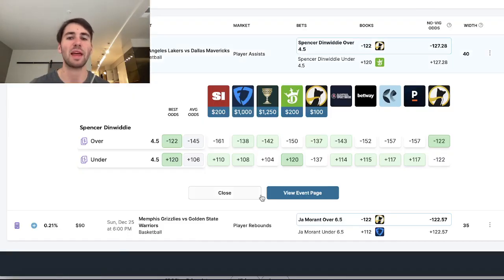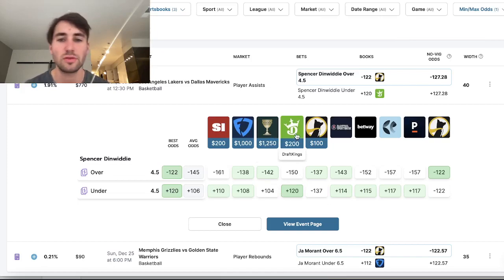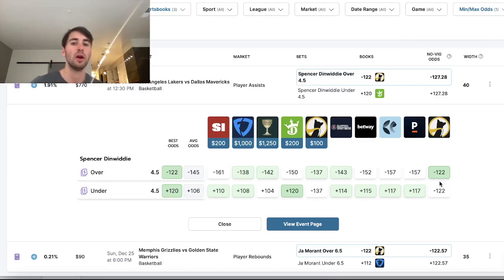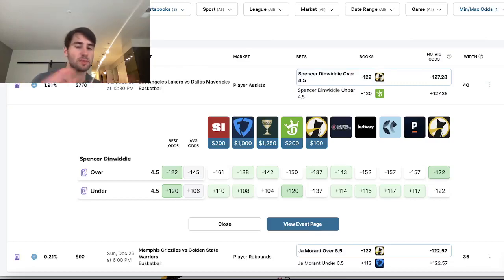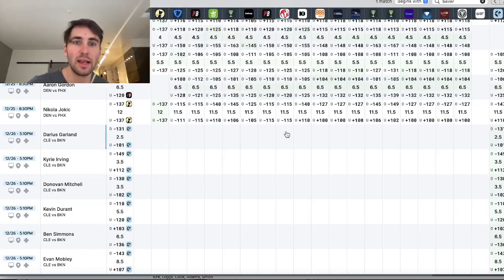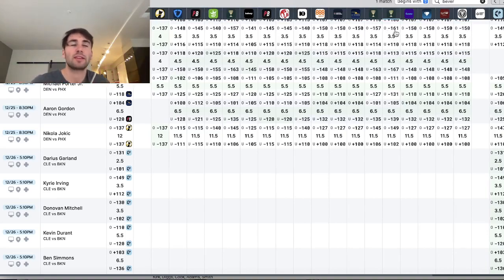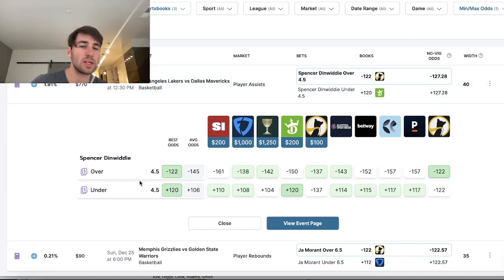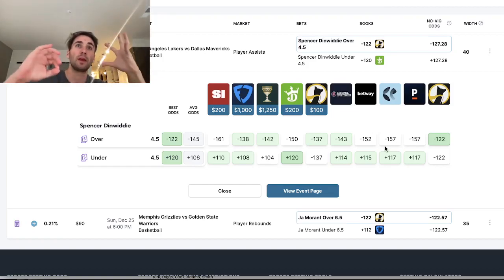The $12,000 Christmas Dart: Three "No Brainer" Player Prop Bets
Alex has three NBA player prop picks for Christmas. He finds his picks on the OddsJam Positive EV Page and the OddsJam Screen. He thinks he has the best betting picks for December 25.

All goes through the math behind each of his NBA picks. He explains why he loves in the value in each pick.